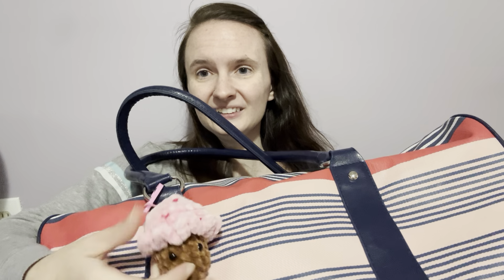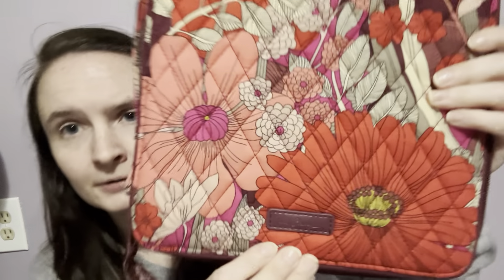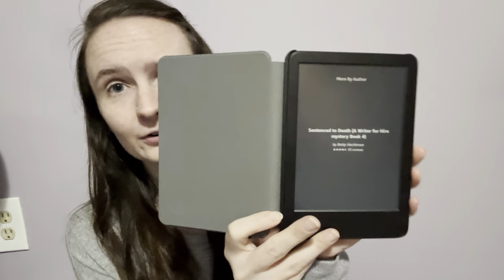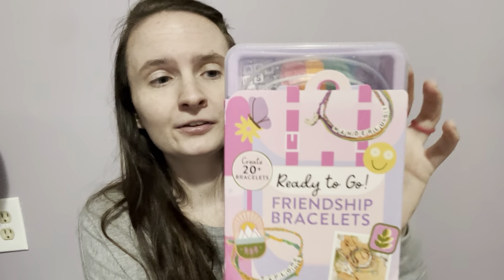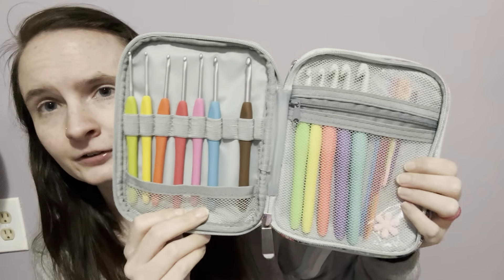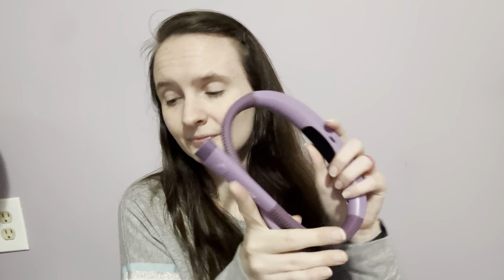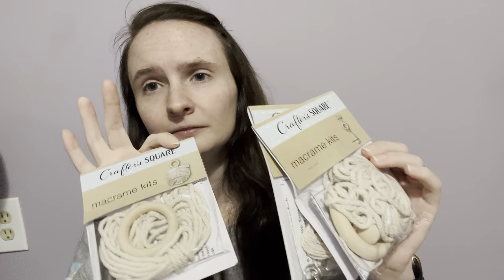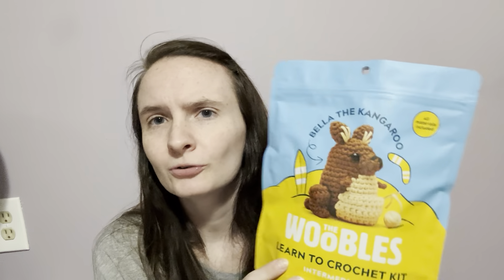What crafty things am I bringing with me on my vacation?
What crafty things am I bringing with me on vacation?

Ice cream pop keychain pattern from @CableandCanvas

Crochet hook box

iPad case

Colored pencils

Clover hooks

Neck light